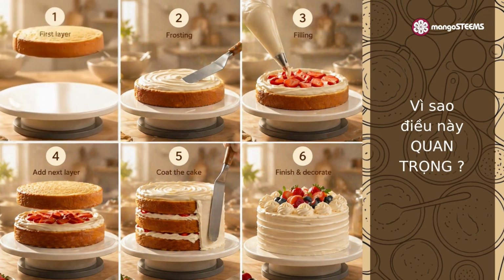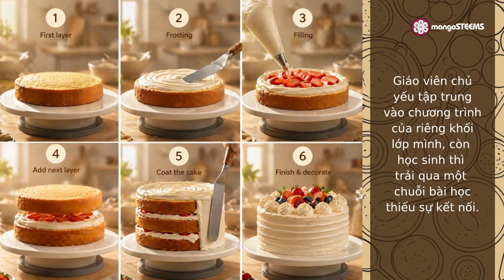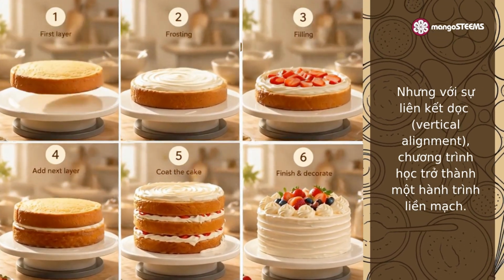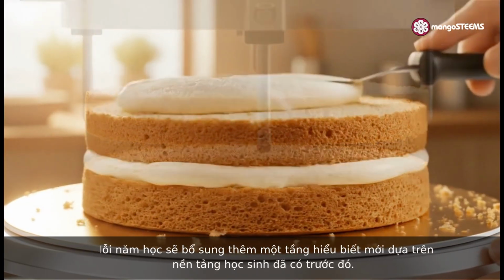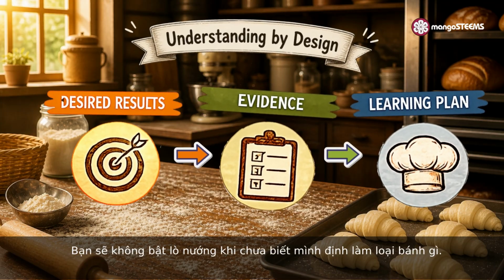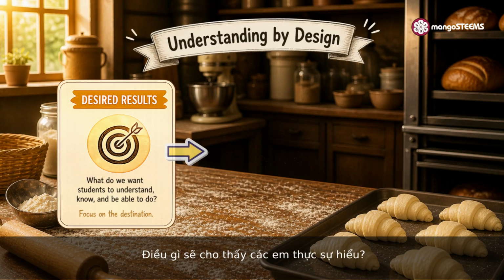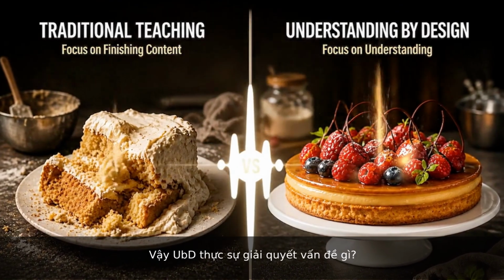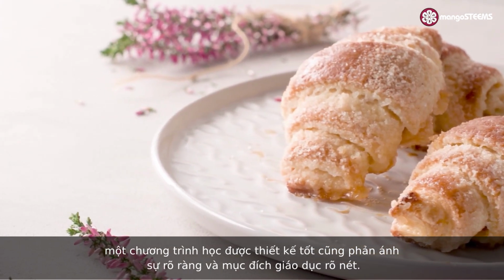[UbD Series] Episode 4 | UbD trong lớp học thực tế: Vertical Alignment từ lớp 4 đến lớp 9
Một câu hỏi quan trọng trong thiết kế chương trình học là:

👉 Liệu những gì học sinh học hôm nay có thực sự chuẩn bị cho các em trong những năm học tiếp theo?

Trong Episode 4, chúng ta sẽ cùng khám phá cách Understanding by Design (UbD)  giúp xây dựng một chương trình học có tính liên thông, nơi mỗi bài học không chỉ phục vụ mục tiêu trước mắt mà còn là một phần của hành trình phát triển dài hạn của học sinh.

Thông qua ví dụ thực tế về Vertical Alignment (Liên thông chương trình) từ lớp 4 đến lớp 9, tập phim cho thấy cách kiến thức, kỹ năng và năng lực được phát triển một cách có chủ đích, nhất quán và liền mạch qua từng cấp lớp.

💡 Khi chương trình học được thiết kế đúng cách, học sinh không chỉ học để hoàn thành một môn học – các em học để sẵn sàng cho những thử thách tiếp theo.